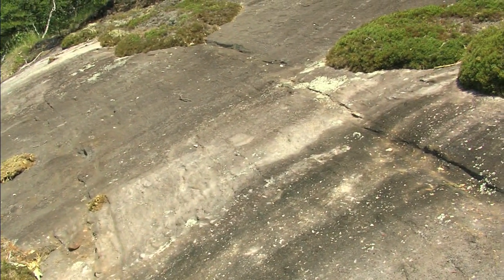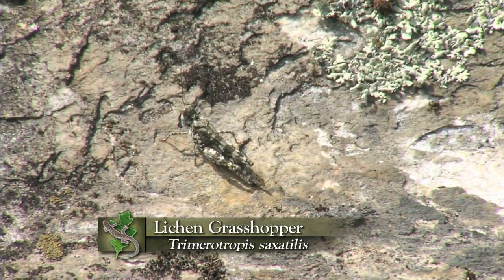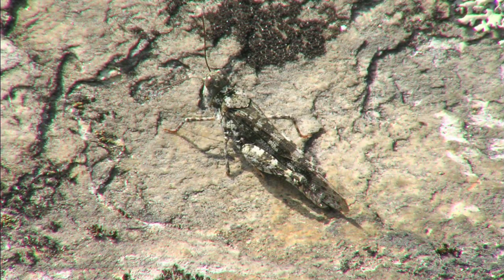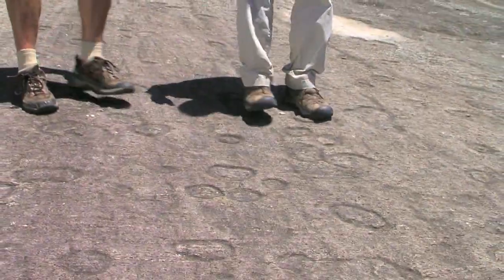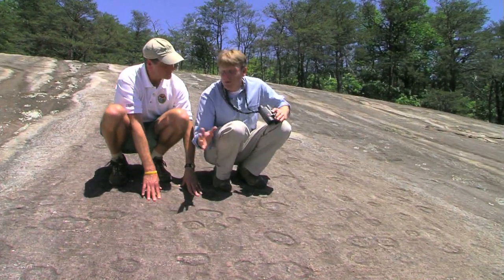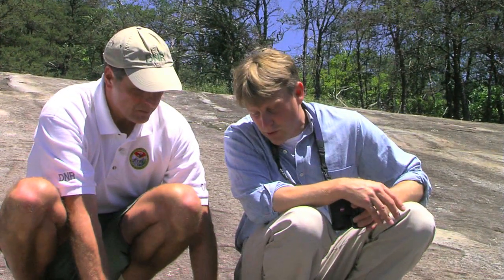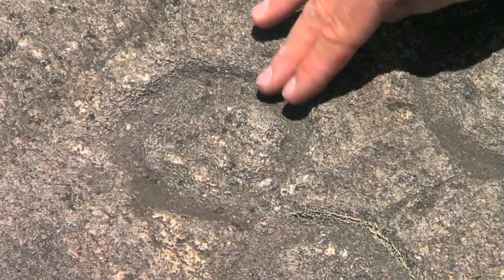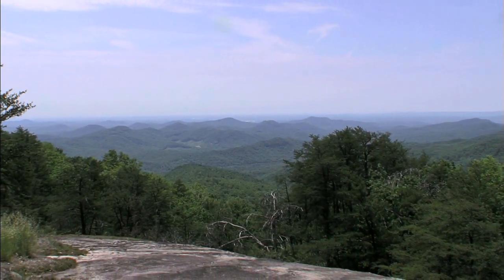Tiger Paw Petroglyph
Did you know that there was Petroglyphs at Table Rock State Park? Patrick is joined by Greg Lucas of South Carolina DNR as they look at a petroglyph that looks very similar to the Clemson Tiger Paw. Excerpt from the Expeditions episode called The Hidden Side of Table Rock.